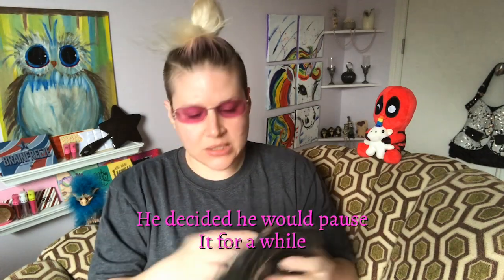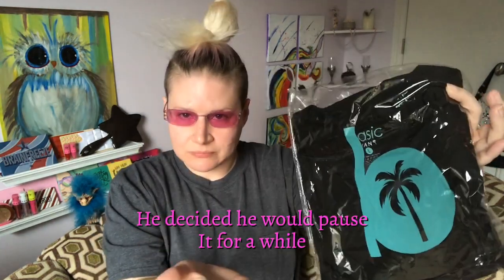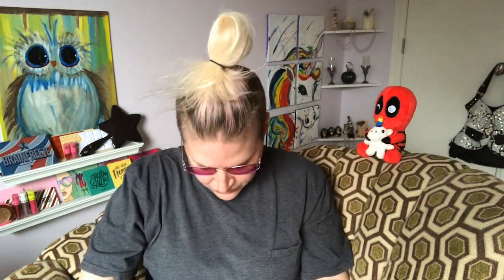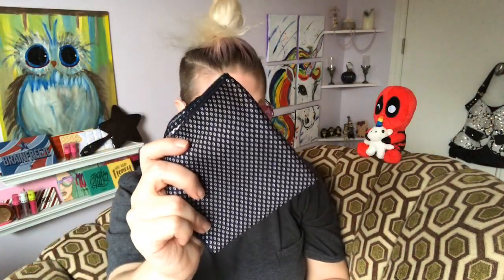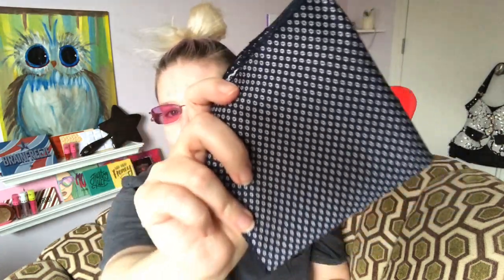Basic man vs Gentlemans box february 2020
Basic man is a subscription service for the man’s undergarments for 19.99

and